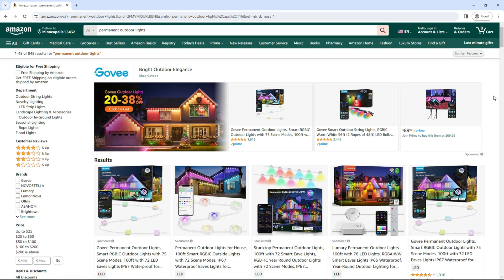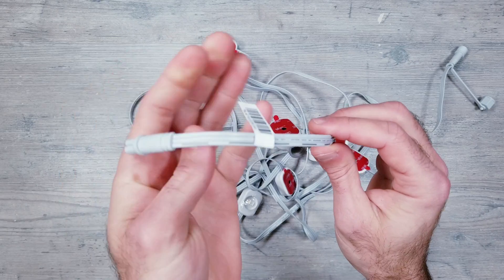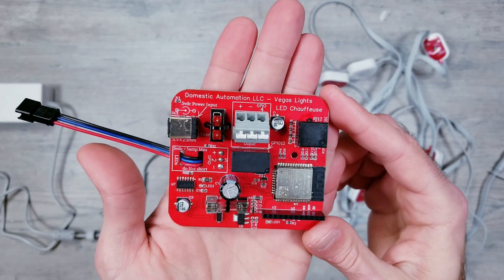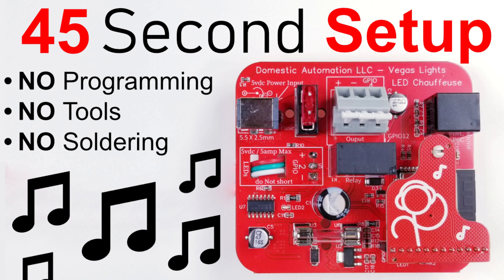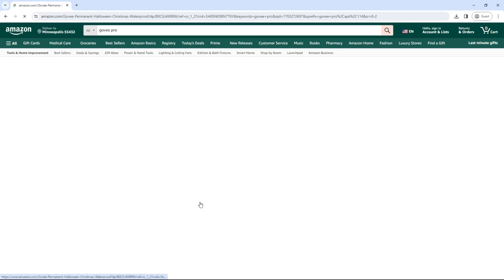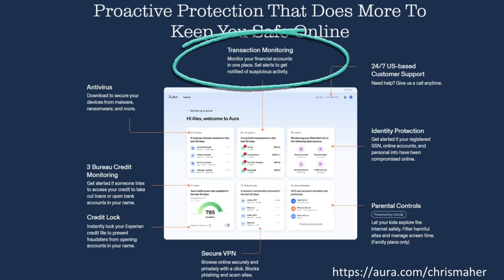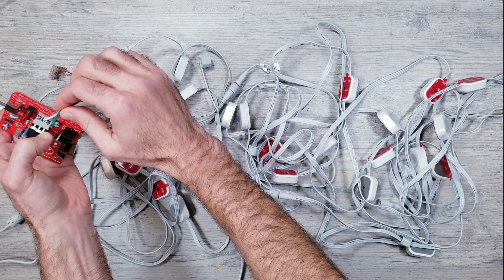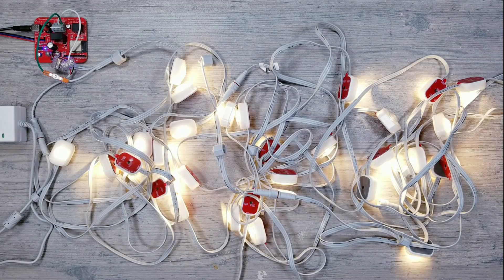The BEST Outdoor Kit for WLED Conversion - Full Walkthrough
Eufy Permanent Outdoor Lights
WLED + Sound React Controller
WLED Controller (Non Sound Reactive Version)
Power Supply for Controller I Used
Wago Connectors
In-Line Wago Connectors
Wire Stripper
18 Gauge Silicone Wires Colored

Other Favorite Products:
Govee Permanent Outdoor Lights Pro
Last Years Model Outdoor Permanent Lights
Govee Christmas String Lights
Govee Curtain Lights
2 meter Aluminum Profile For Curtain Lights Amazon Store